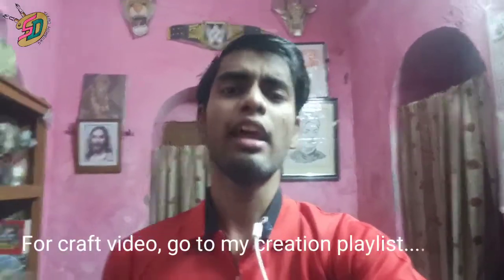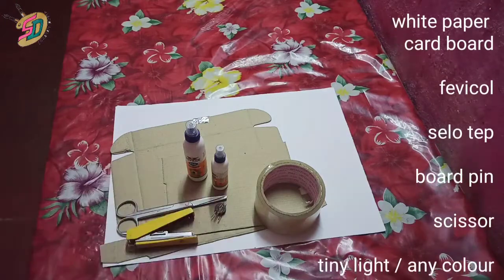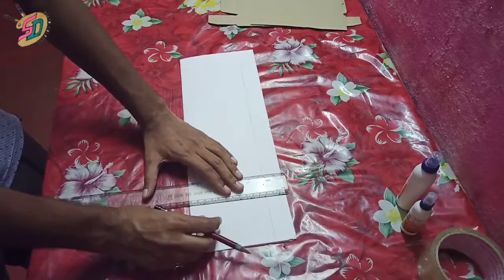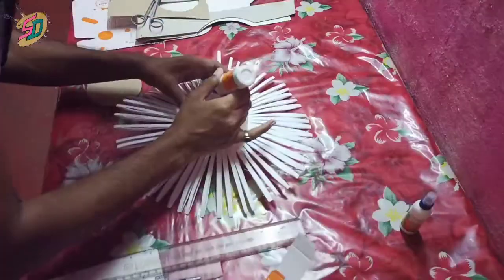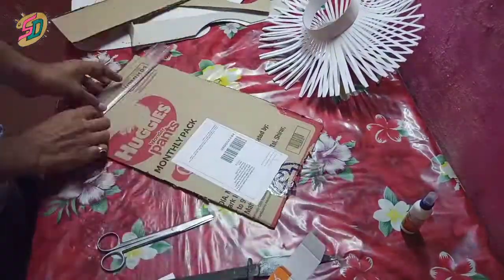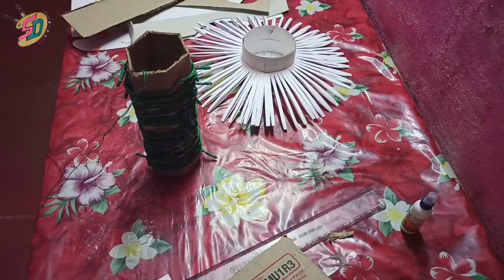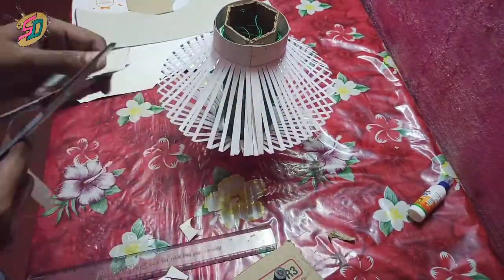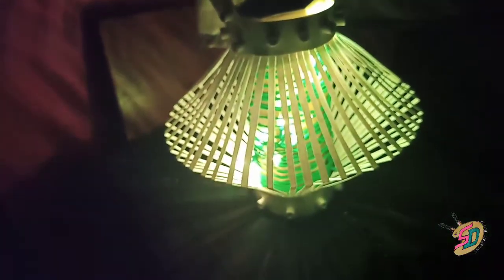MAKE PAPER LAMP with tiny light | Diwali Home Decoration | DIY Shubhom Dutta Creation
For Diwali everyone decorating their home with lights.

so here I make paper lamp with tiny light

watch video full complete step by step discussion

easy to made by self

Happy Diwali to all ❤❤❤❤❤

If  you like my drawing then pls give one like to encourage me for more drawing uploads
Daily one video posted, many tutorial only for you ❤

This account just like vlog there I post my own photo 🤓

happy diwali
diwali special
diwali light
diwali decoration
diwali home decoration
home made diwali decoration
how to decorate home
diwali decoration by self
hand made home decoration
handmade diwali decoration
diwali 2020
diwali craft
diwali home decoration
diwali lamp by paper
paper llam
paper lamp making
paper lamp with tiny light
how to make paper lamp
make paper lamp at home
paper craft
hand craft video
shubhom dutta
shubhom dutta creation
hand made paper lamp
easy to make paper lamp
diwali lamp making
paper lamp making
paper lamp making video